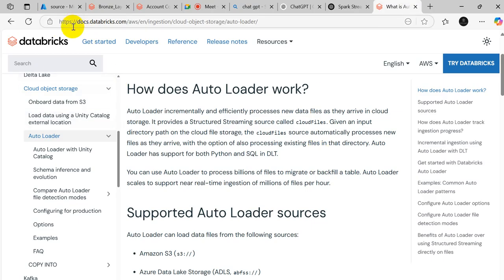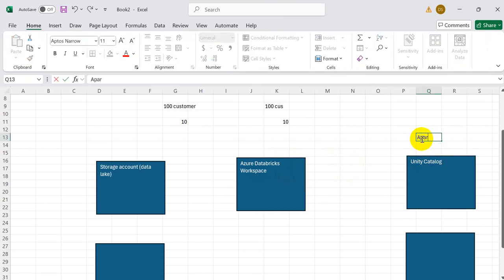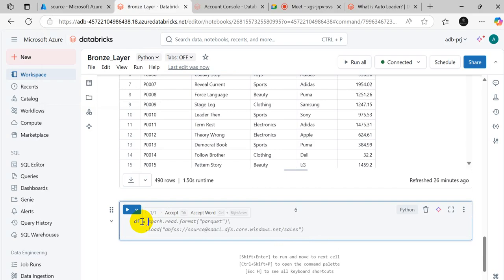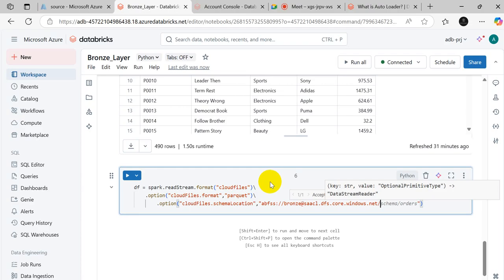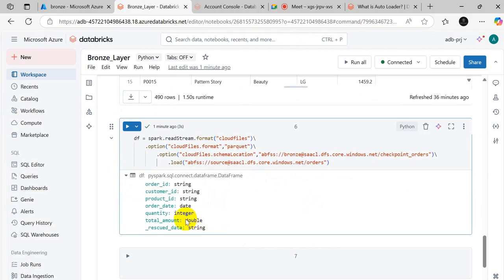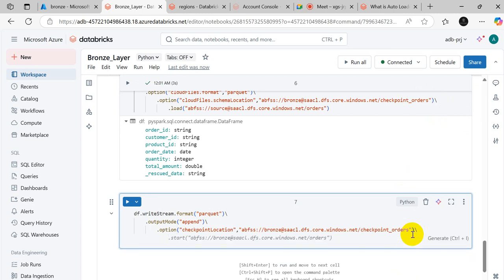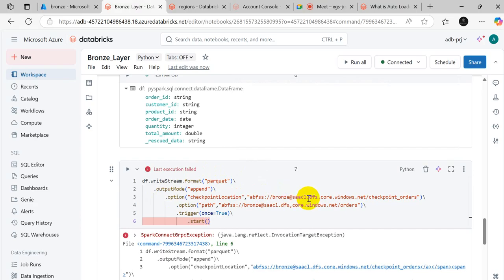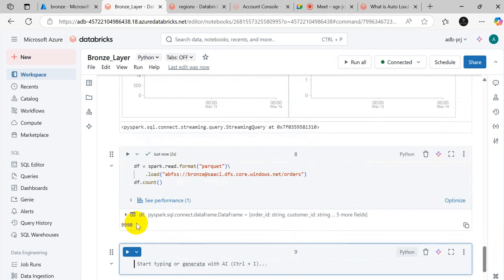3. Azure Databricks - Spark Streaming & Auto Loader | Real-Time Data Processing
🔹 Welcome to Data Sight Data Tech AI Academy!
In this video, we dive deep into Azure Databricks, focusing on two powerful features: Spark Structured Streaming and Auto Loader. Learn how to build scalable and efficient real-time data pipelines on the Azure cloud using Apache Spark on Databricks.

📌 What You'll Learn:

Introduction to Spark Streaming in Azure Databricks

Setting up streaming data sources

Real-time data ingestion using Auto Loader

Schema evolution and file-based streaming

End-to-end implementation with practical examples

Best practices for handling large-scale data streams

👨‍💻 Who Should Watch:

Data Engineers

Cloud Architects

AI/ML Practitioners

Anyone interested in real-time data processing on the cloud

🔧 Tools & Technologies Used:

Azure Databricks

Apache Spark

Auto Loader

Delta Lake

💡 Whether you're preparing for a data engineering role or looking to enhance your skills in modern data architectures, this video will guide you through key concepts with clarity and hands-on demonstrations.